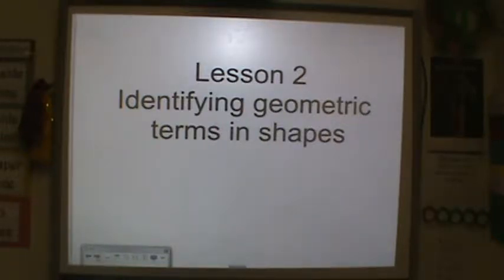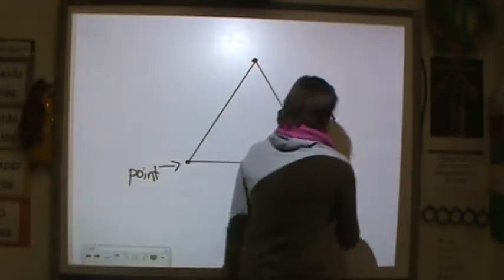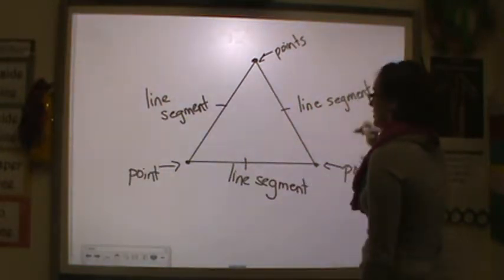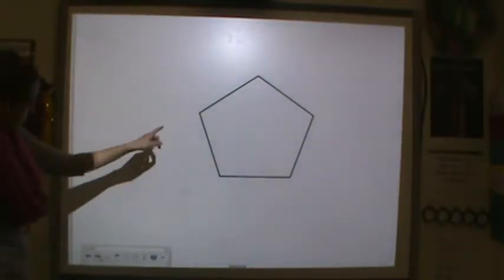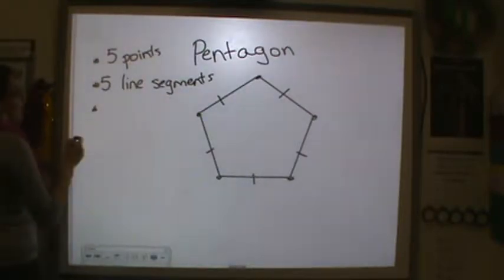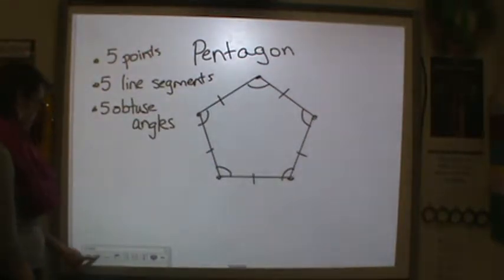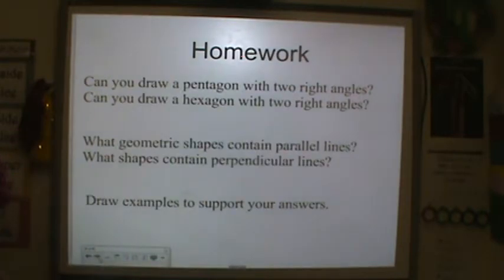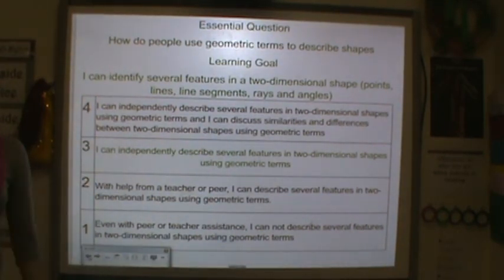Lesson 2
Description